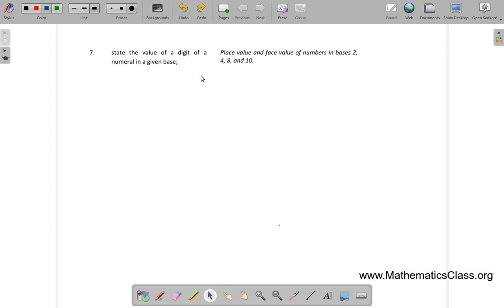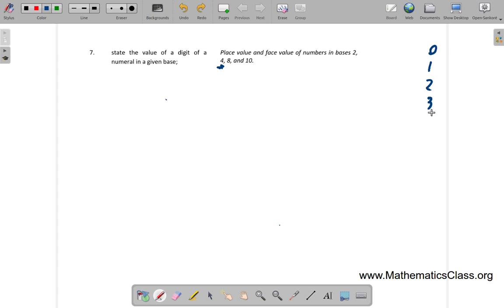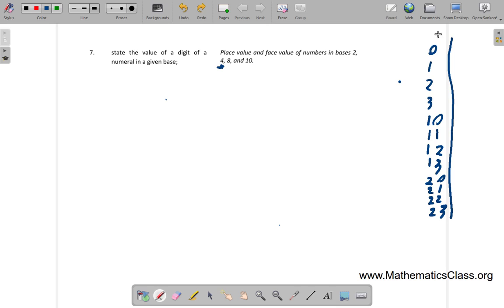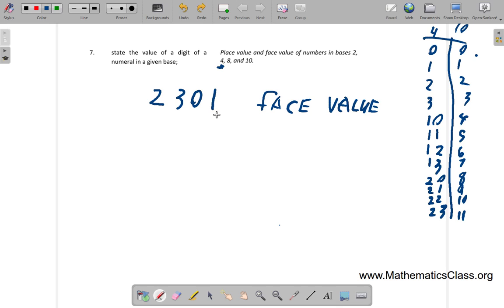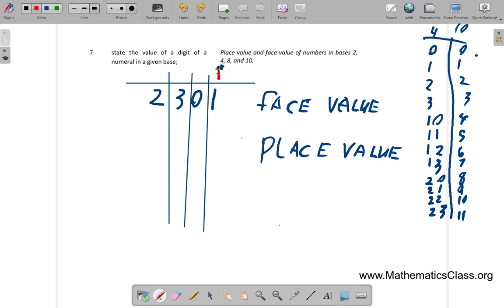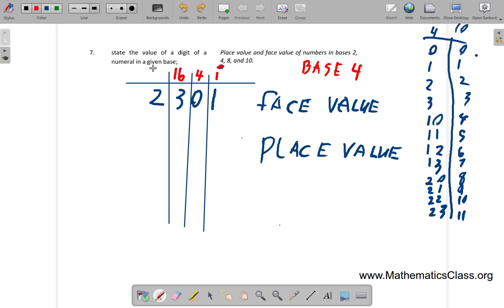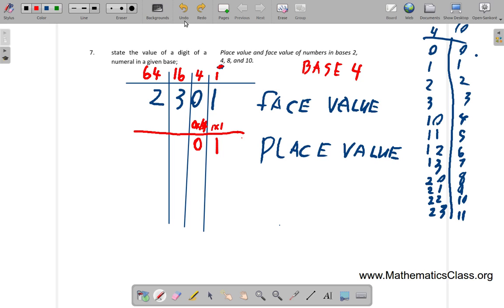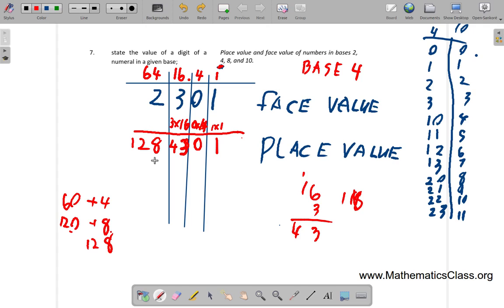Base 2 4 8 Value of 4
Face value and place value of base 4 numbers.